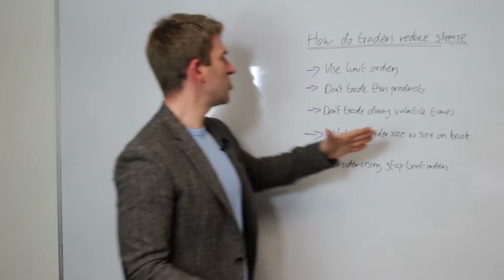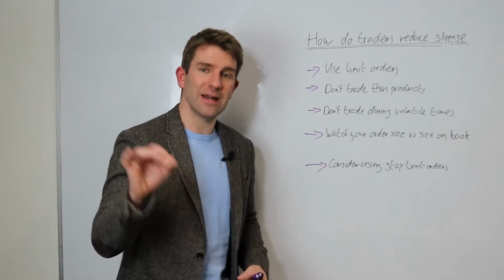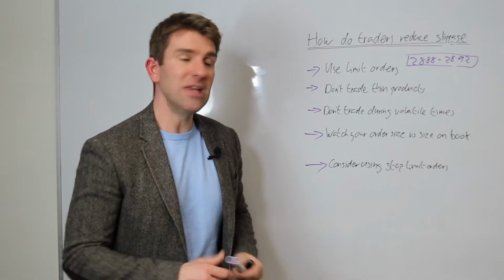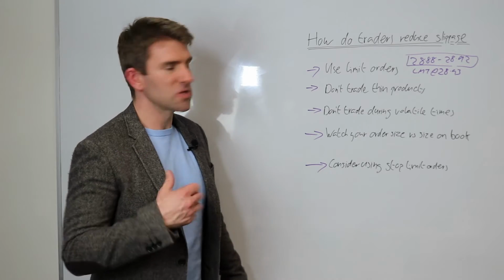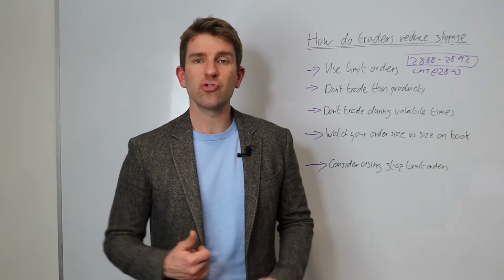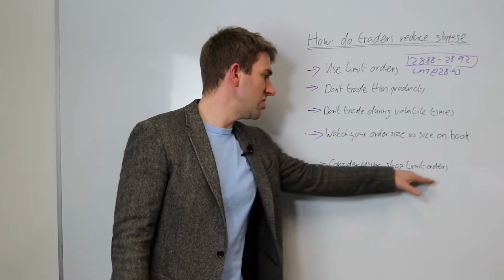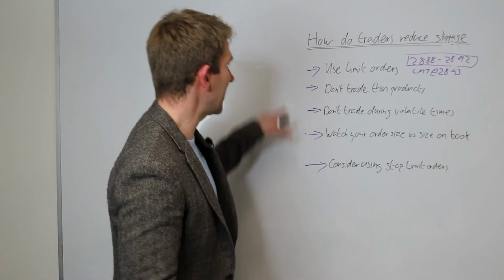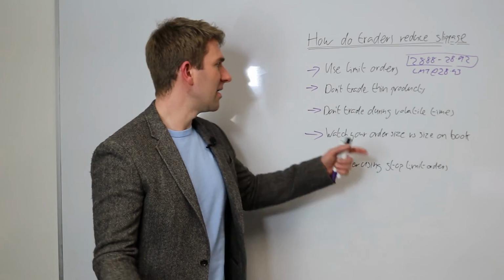How to Reduce Slippage When Trading? ✅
How do you reduce slippage when trading?  Slippage is a hidden cost that we rarely consider when trading.  This is when you enter an order into the market - it is the price you enter the order and the price you get filled at.  OK.

Worried About Slippage in Day Trading?

How do traders reduce slippage?
- Use limit orders
- Don't trade thin products
- Don't trade during volatile times
- Watch your order size vs size on book
- Consider using stop limit orders

81.7% of retail investors lose money when trading CFDs and spread betting with this provider. You should consider whether you understand how spread bets and CFDs work, and whether you can afford to take the high risk of losing your money.